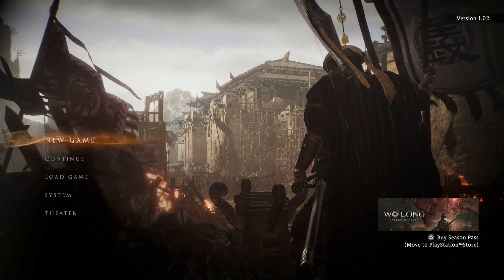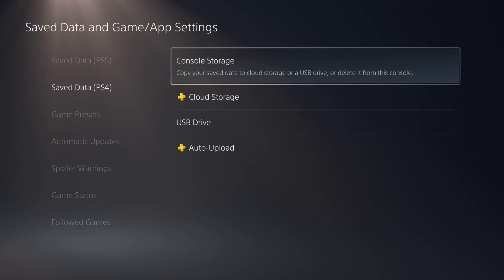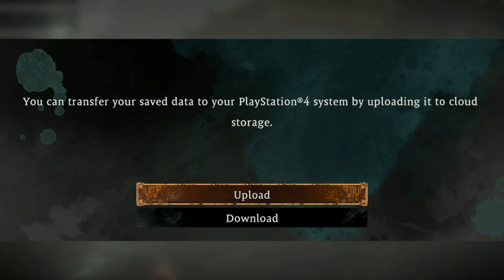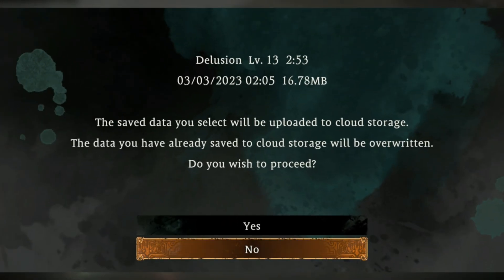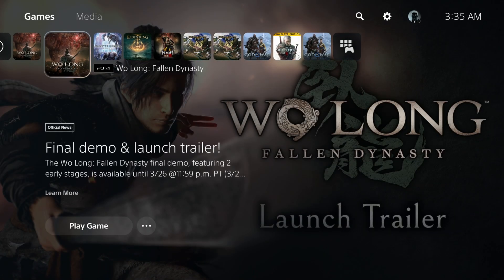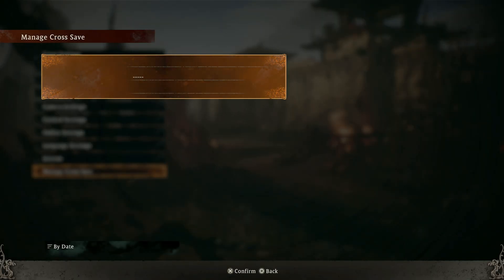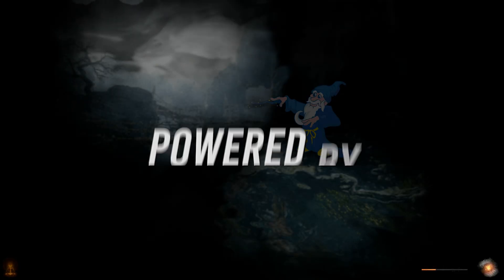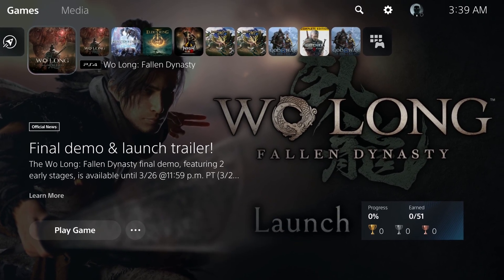CROSS-SAVE TUTORIAL FOR DUMMIES (HOW TO MANAGE CLOUD SAVES) WO LONG FALLEN DYNASTY (PS4/PS5)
Wo Long Fallen Dynasty - How to transfer saves from PS4 to PS5 and vice versa.